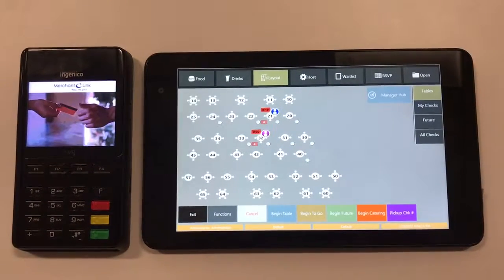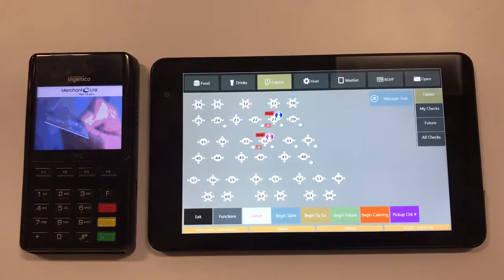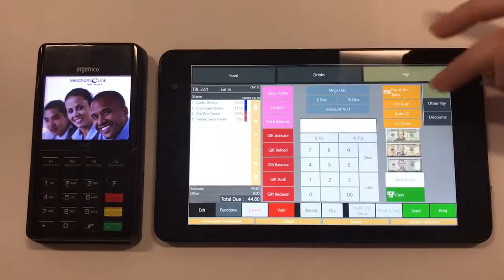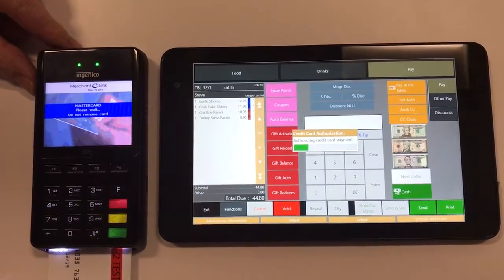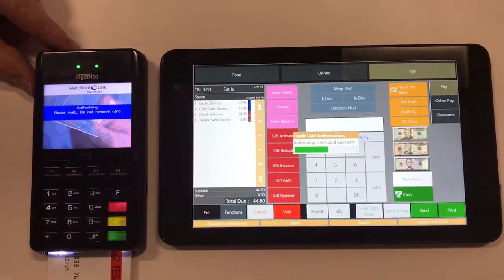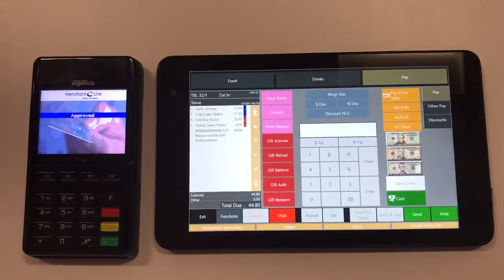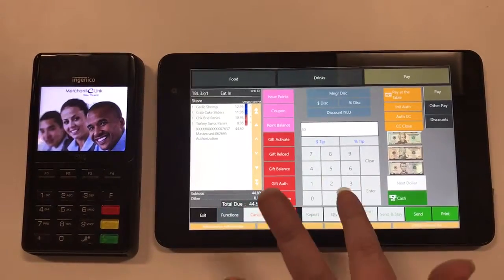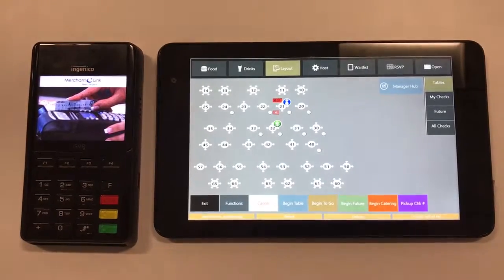TxLink + iSMP4 + Simphony